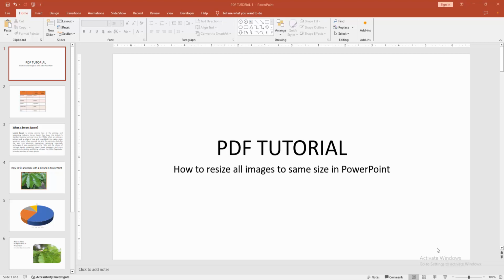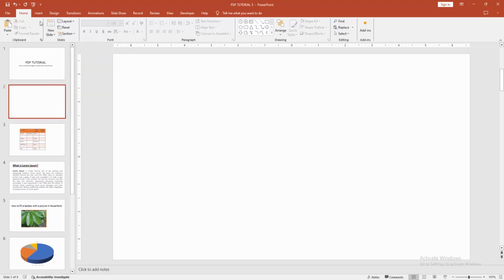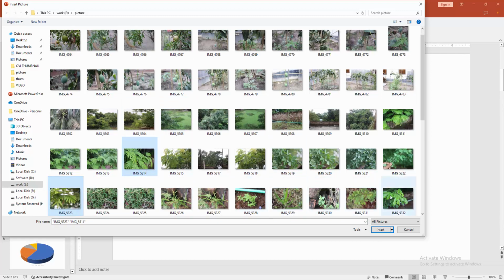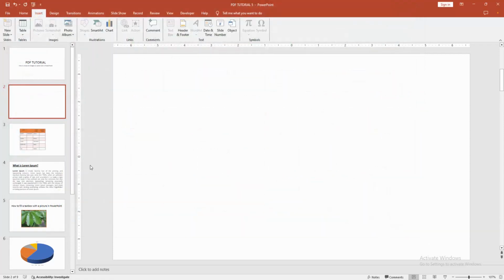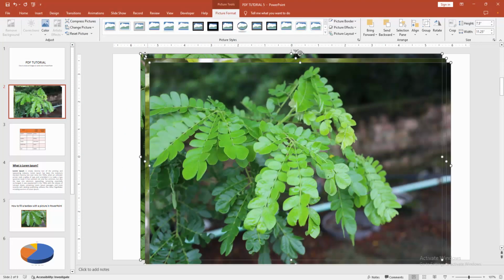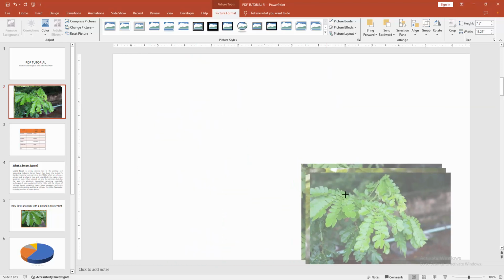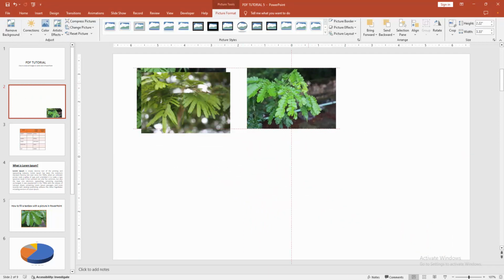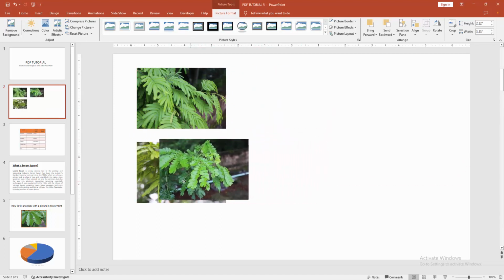How to resize all images to same size in PowerPoint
Assalamu Walaikum,
In this video I will show you, How to resize all images to same size in PowerPoint.  Let's get started.